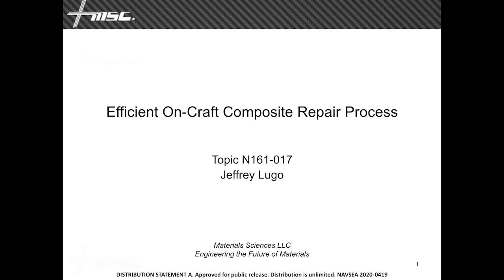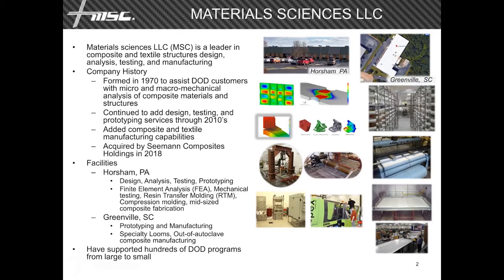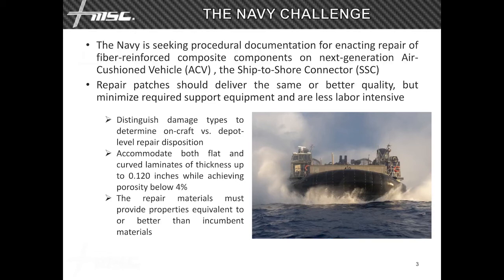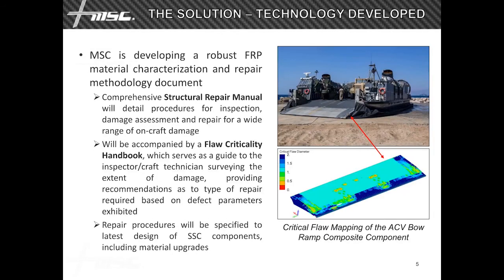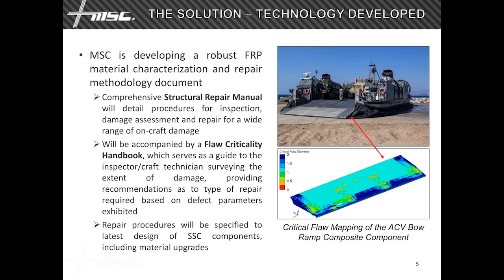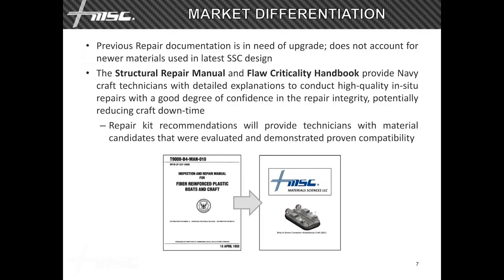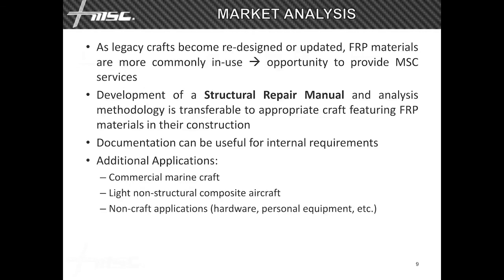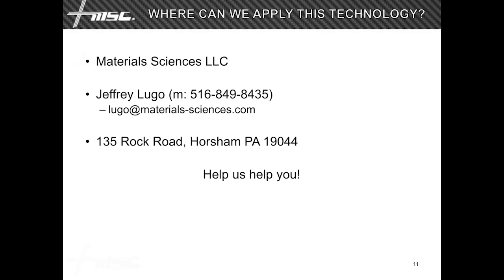Materials Sciences LLC Presents Efficient On Craft Composite Repair Process at NAVSEA FST Days 2021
Jeffrey Lugo of Materials Sciences LLC Presents Efficient On Craft Composite Repair Process - "This craft-specific Structural Repair Manual (SRM) and analysis toolkit provides Navy technicians with high quality in-situ repair procedures of composite materials for a range of damage scenarios. Procedures can be appropriated for various composite crafts to provide repair information, leading to reduced craft downtime."